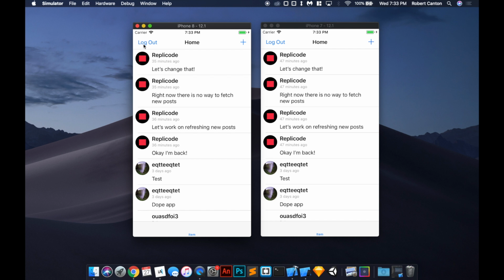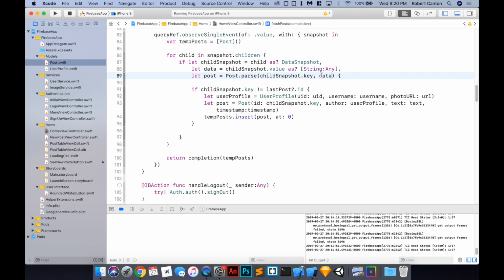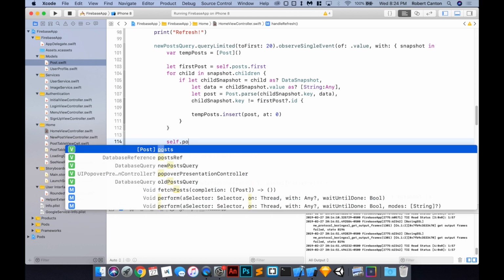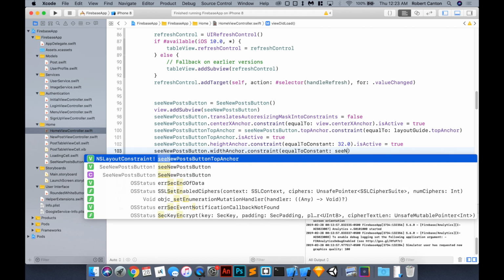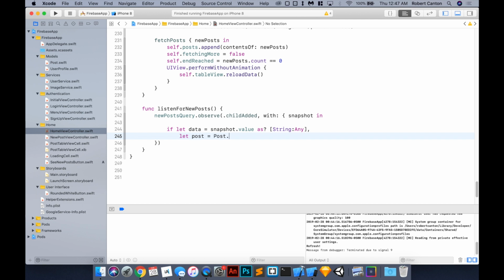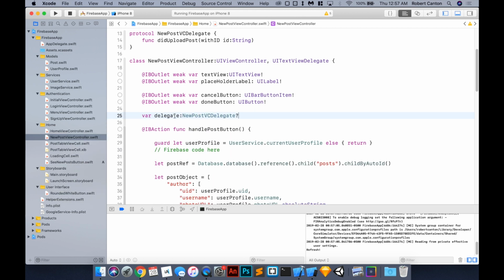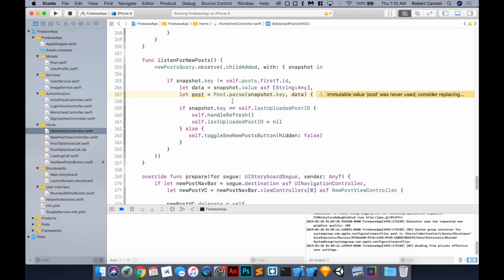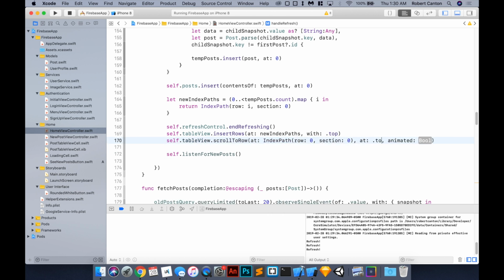Pull to Refresh & Observing Data - Swift + Firebase Part 9